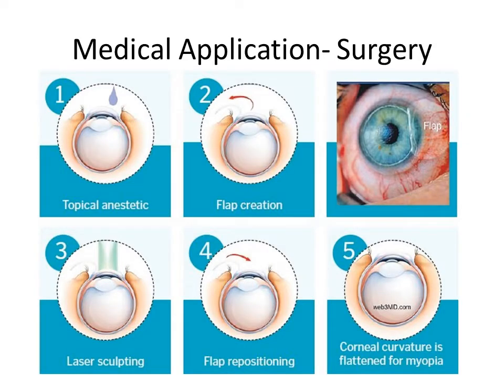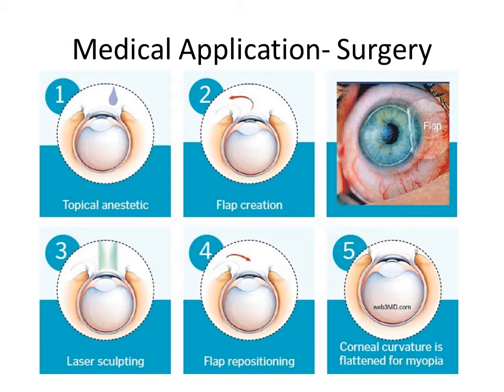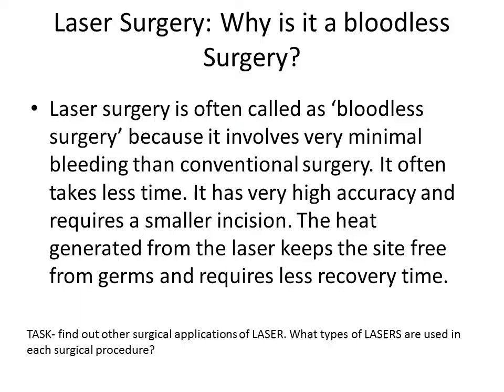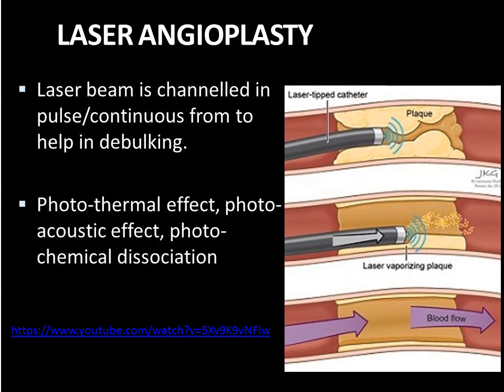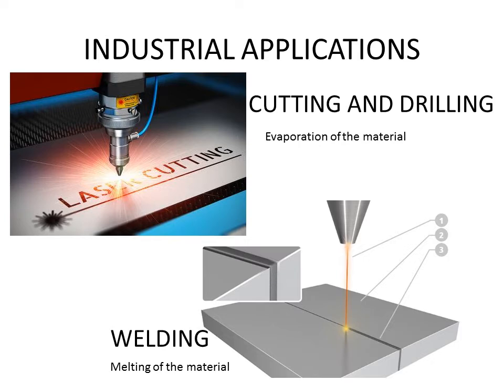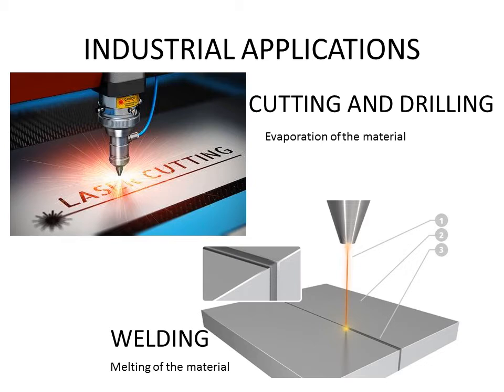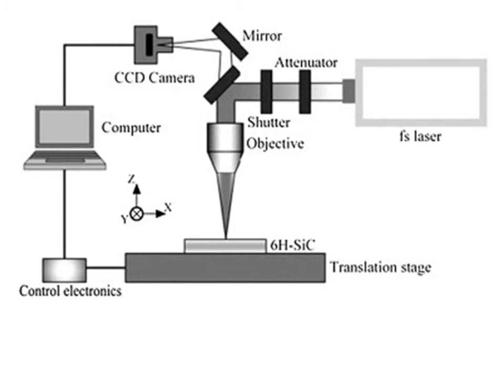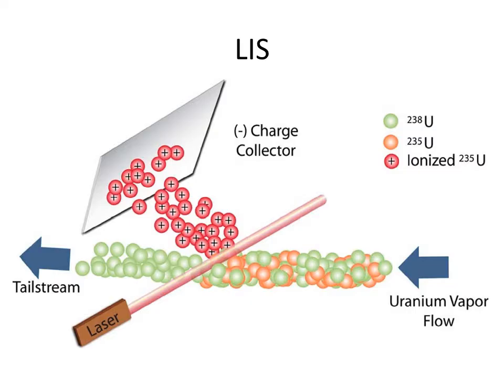III DC LASER SESSION 6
Applications of LASERS